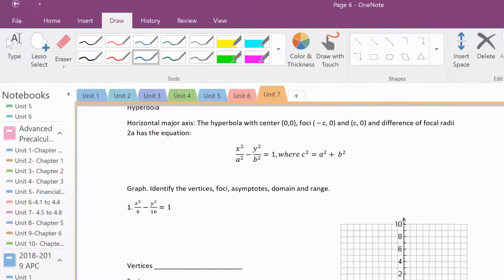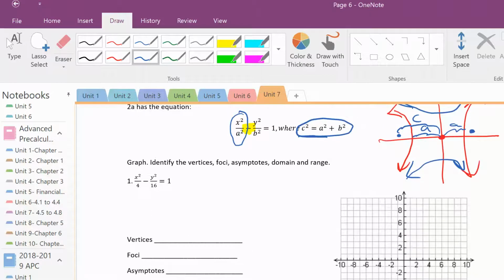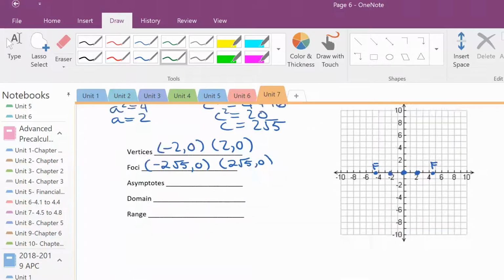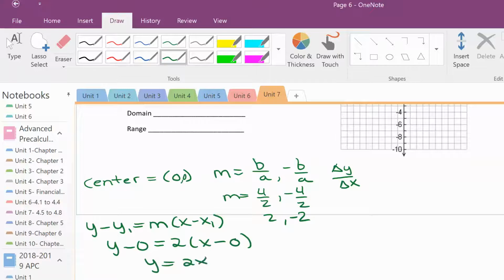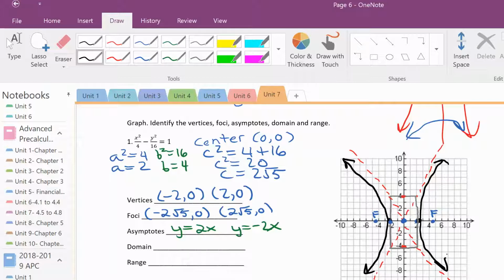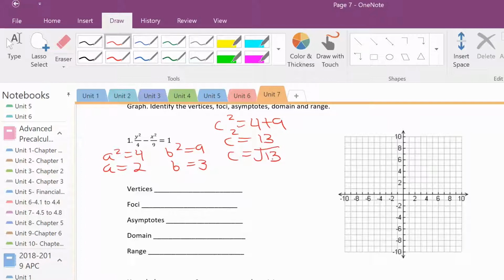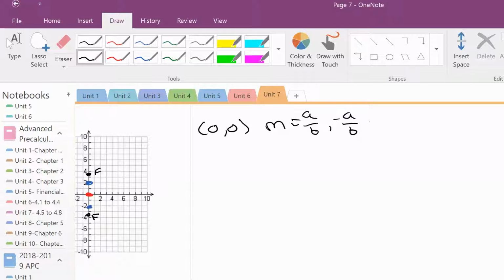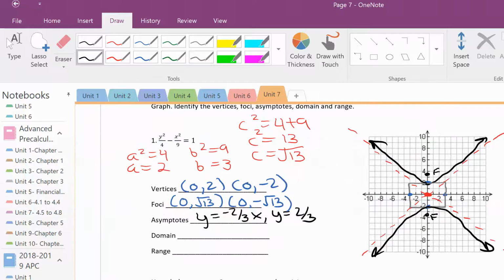Unit 7 Hyperbolas with center at the origin